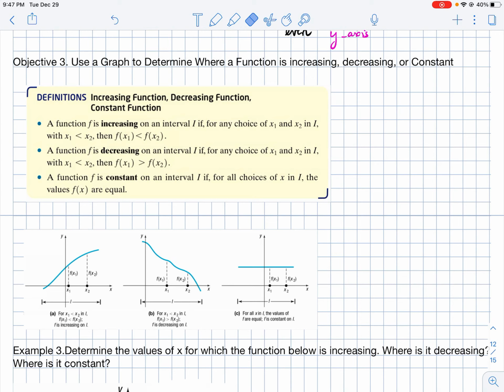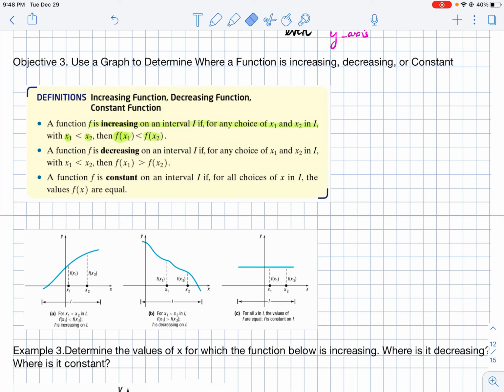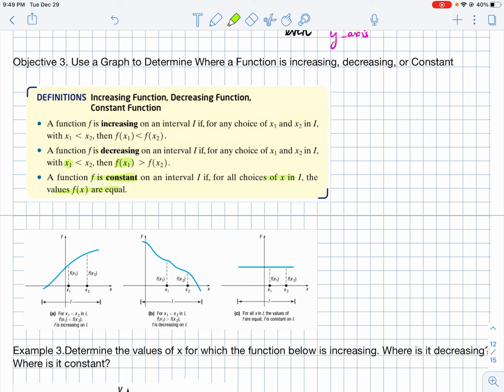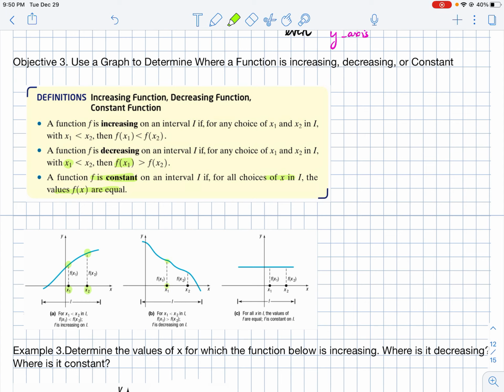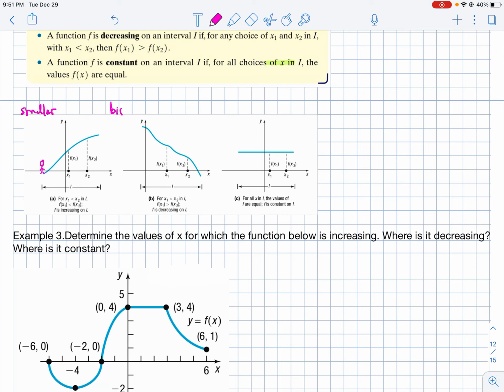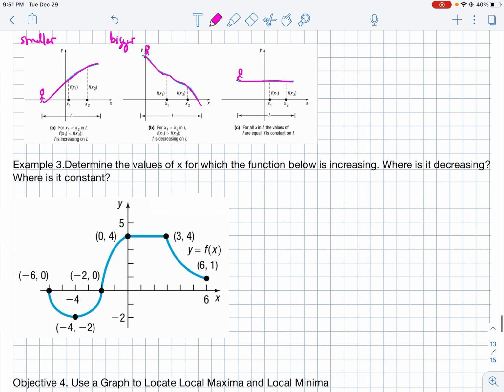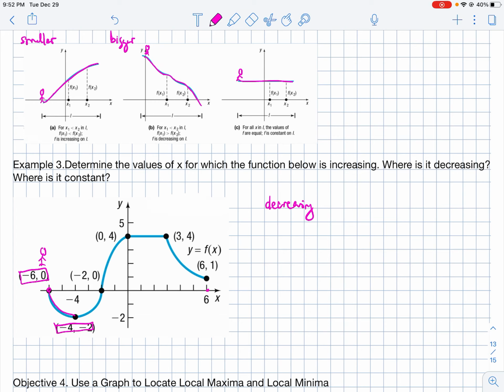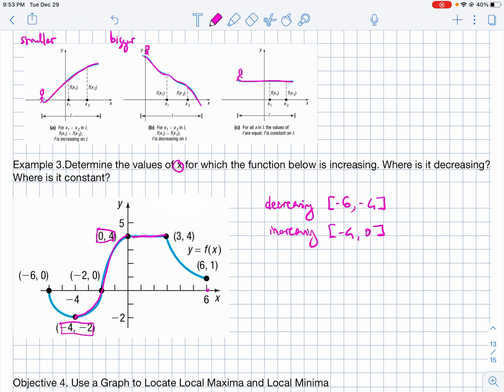Sec 3.3 part 3